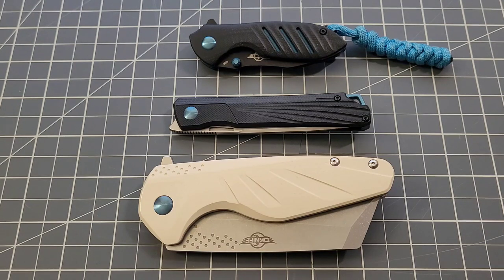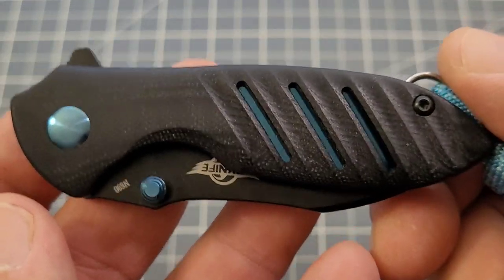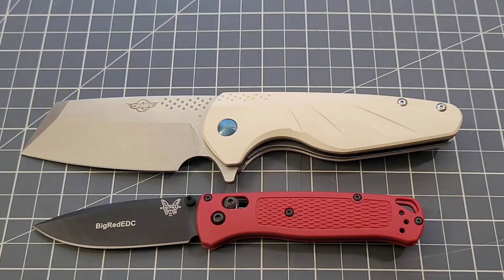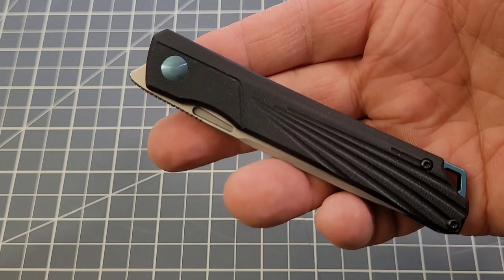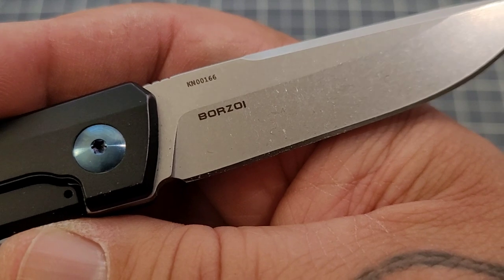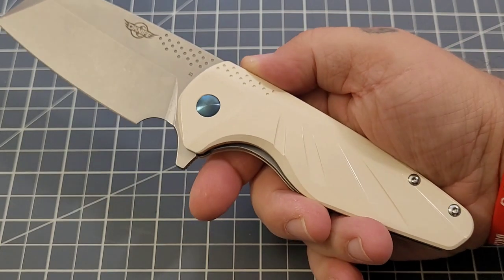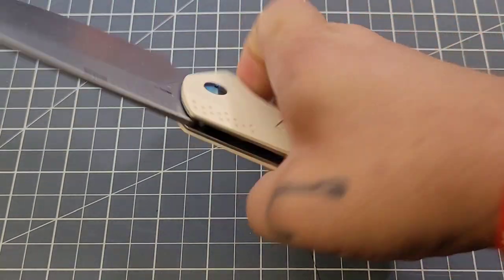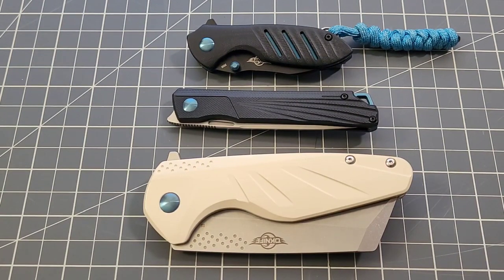3 More Solid Knives From Oknife : Mini Drever, Borzoi and Gaur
3 More Solid Knives From Oknife : Mini Drever, Borzoi and Gaur

Oknife continues to solidify its line of knives with several new offerings OEM'd by Kizer. Hope you enjoy this look at 3 of their newest offerings.
Huge thank you to Tim S. for the opportunity to take a look at these 3!

Oknife Store on Amazon